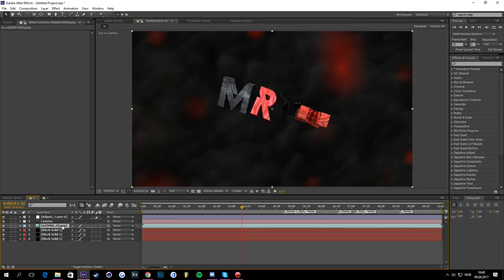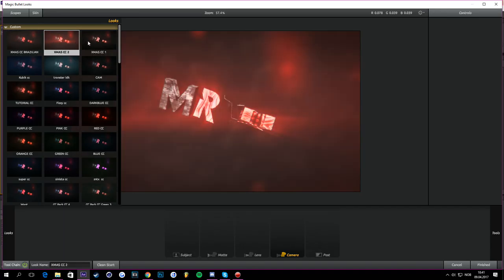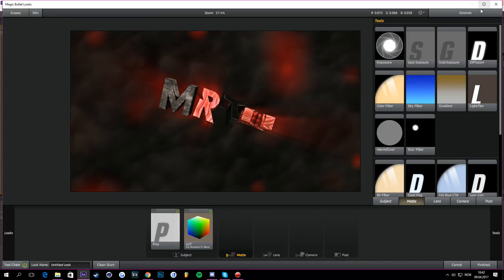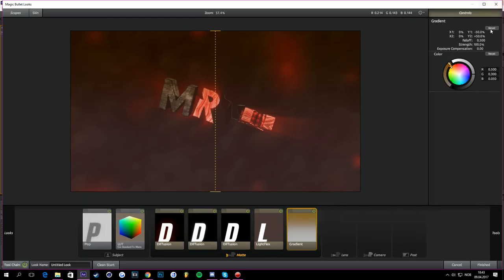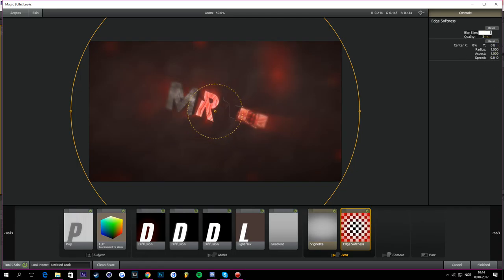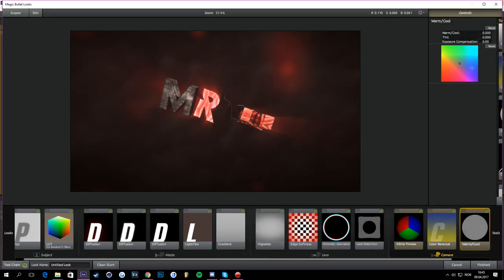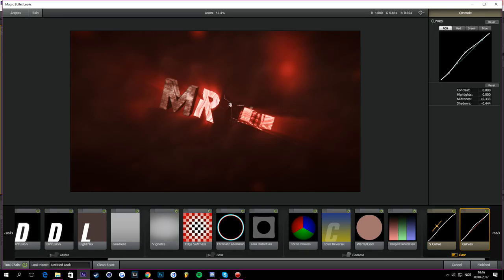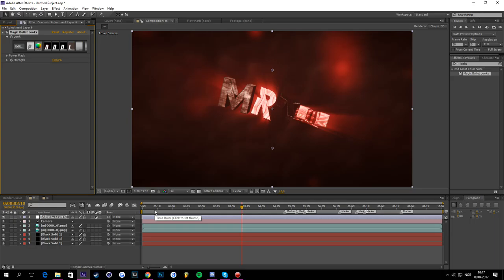How to make a Color Correction (CC) in AFTER EFFECTS (AE)